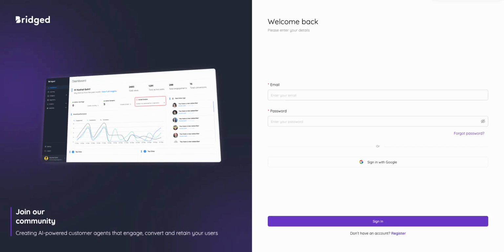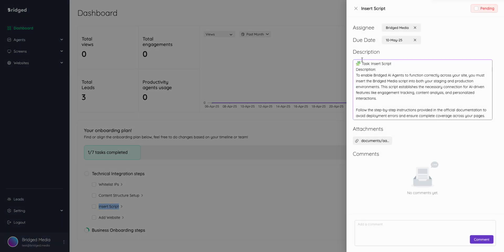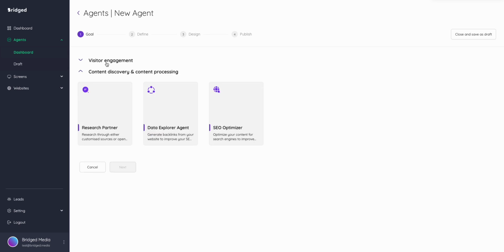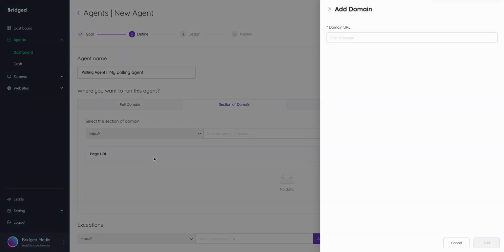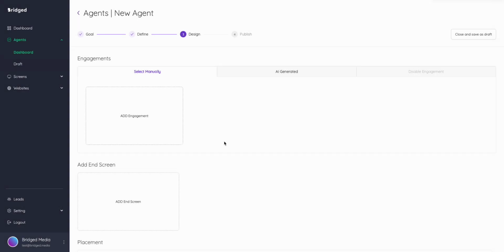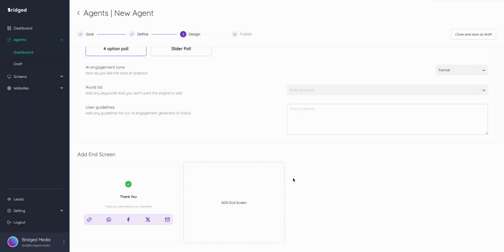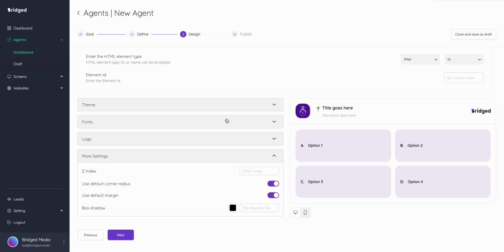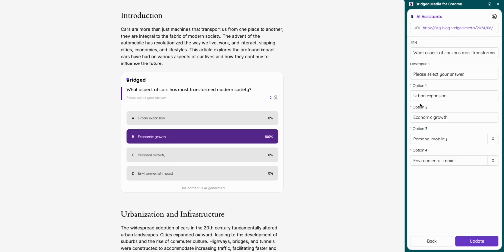Setting Up a Polling Agent in the Bridged Dashboard – Quick Tutorial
In this video, we walk you through how to set up a Polling Agent using the Bridged Dashboard. You'll see how to go from login to live deployment in just a few steps.

Watch to learn how to:

Access the Polling Agent section

Set up your poll configuration

Define your audience and placement

Preview and publish your poll

This tutorial is perfect if you're just getting started with Bridged and want a simple walkthrough of how to create and launch a polling agent from your dashboard.

👉 Hit play and follow along.